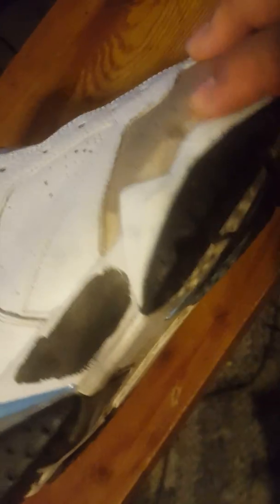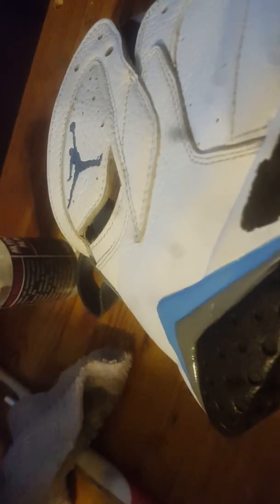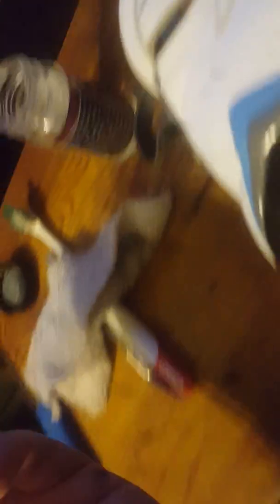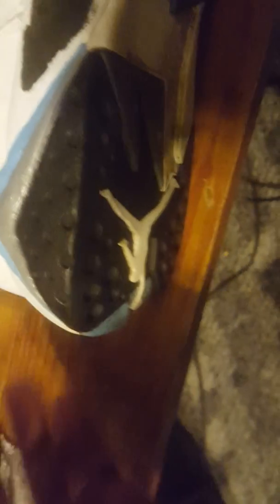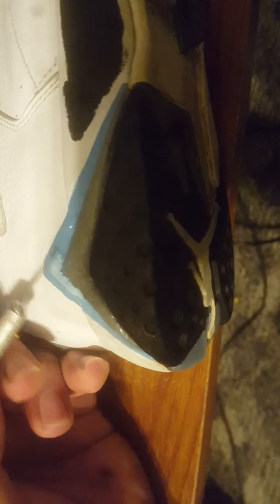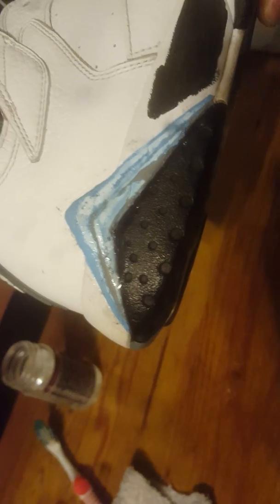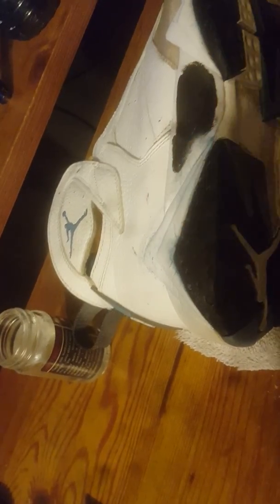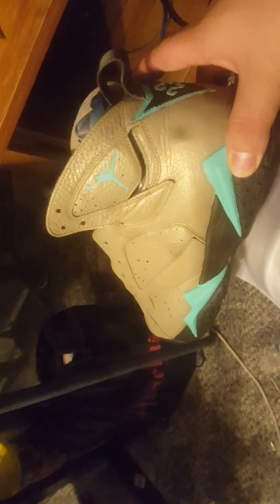How to use midsole magic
A older video, poor quality, but showing how i use midsole magic from raleigh restorations